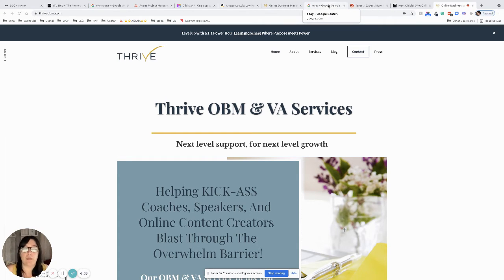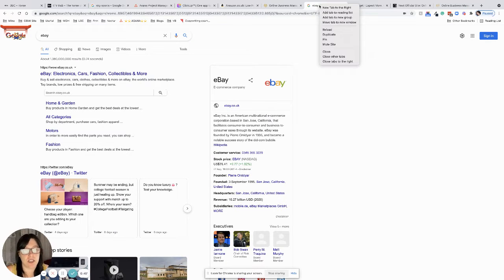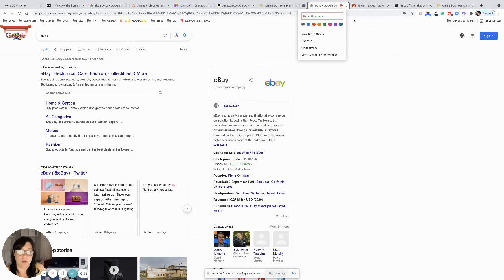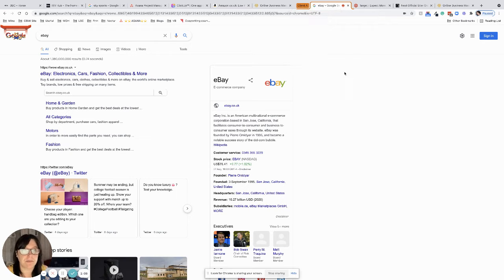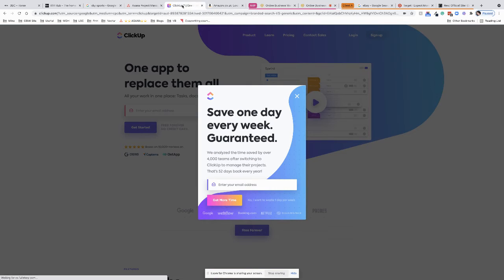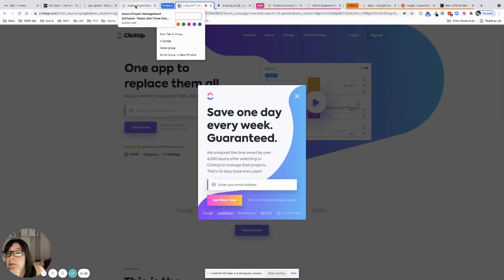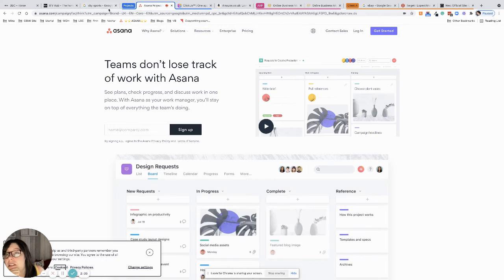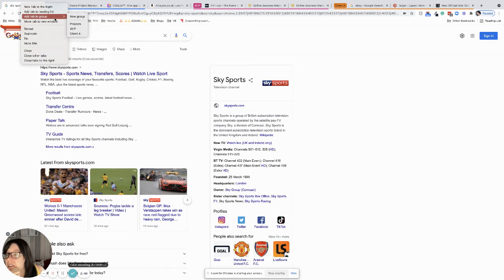Chrome Tab Tip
If like me you often have 11ty billion tabs open at one time, you will love this clever little tab organisation tip.